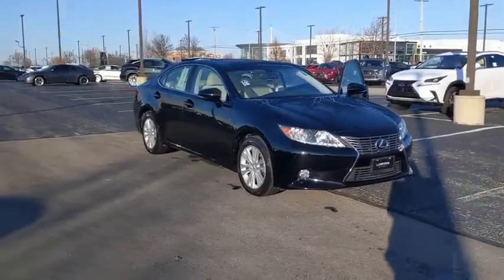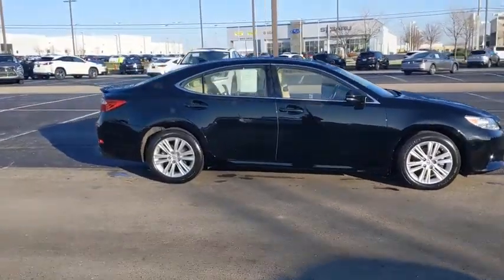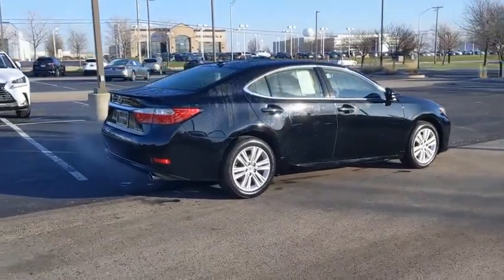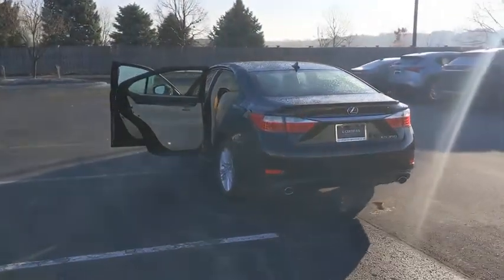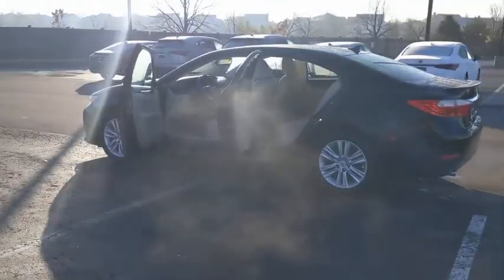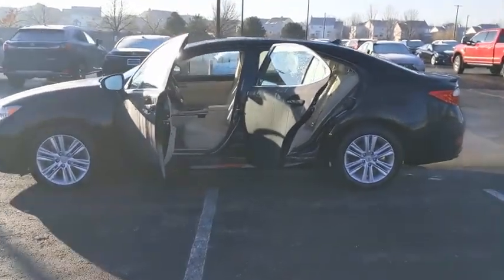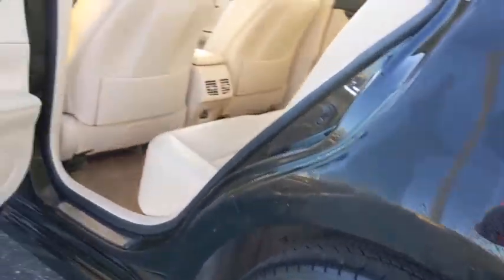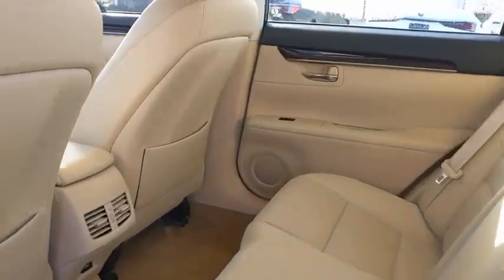2014 Lexus ES 350 Naperville, Aurora, Joliet, Downers Grove, Bolingbrook, IL P6234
Obsidian Used 2014 Lexus ES 350 available in Naperville, Illinois at Lexus of Naperville. Servicing the Aurora, Joliet, Downers Grove, Bolingbrook, IL area.
2014 Lexus ES 350 350 - Stock#: P6234 - VIN#: JTHBK1GG7E2102370

** Hand Selected, Meticulously Inspected, Thoroughly Reconditioned L/Certified by Lexus ** Unlimited Mileage Warranty for 2 Years ** Factory Recommended Maintenance Included for 2 Years up to 20,000 Additional Miles **Nicely Equipped With:. Premium Package. Lexus 8-Speaker Premium Display Audio System. Backup Camera. Heated and Ventilated Front Seats. Rain-Sensing Wipers with Deicer. Wood and Leather Trimmed Steering Wheel and Shift Knob. Espresso Bird's-Eye Maple Wood Interior Trim. SmartAccess with Push Button Start/Stop. Bluetooth Technology. And Much More!!Professionally Detailed and Fresh out of our Service Department, this ES 350 is Ready to Go!! Come on in for a Test Drive Today!! As Always, One Low Price!! Plain and Simple!! See You Soon...
Express Open/Close Sliding And Tilting Glass 1st Row Sunroof w/Sunshade,Body-Colored Power w/Tilt Down Heated Auto Dimming Side Mirrors w/Manual Folding and Turn Signal Indicator,Leather/Chrome Gear Shifter Material,4-Wheel Disc Brakes w/4-Wheel ABS  Front Vented Discs and Brake Assist,Tire Specific Low Tire Pressure Warning,Bluetooth Wireless Phone Connectivity